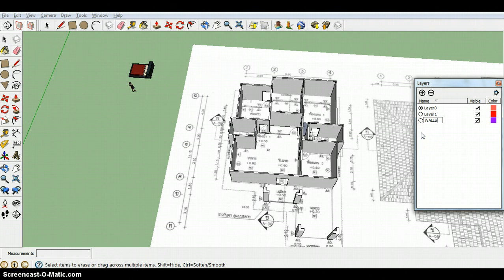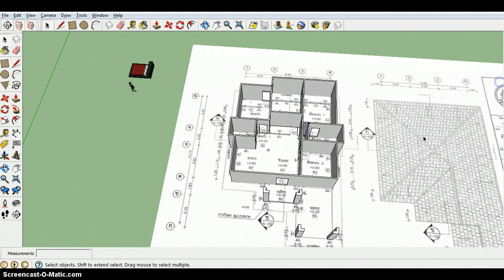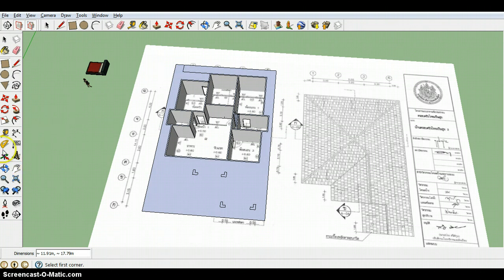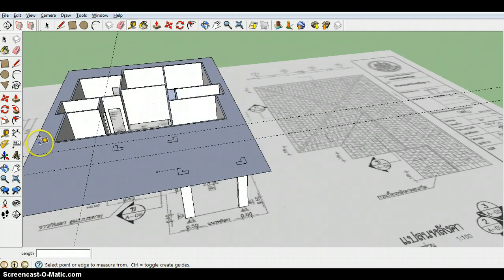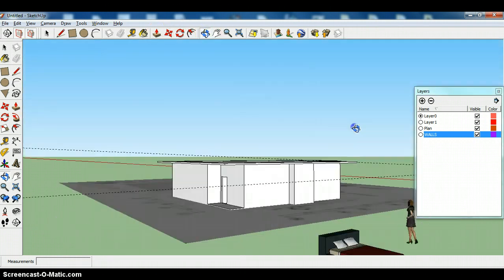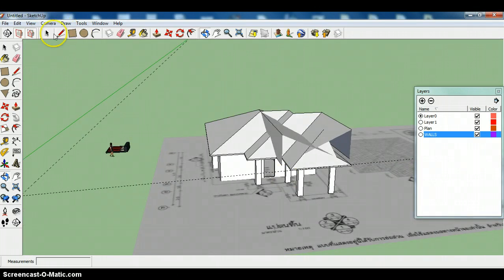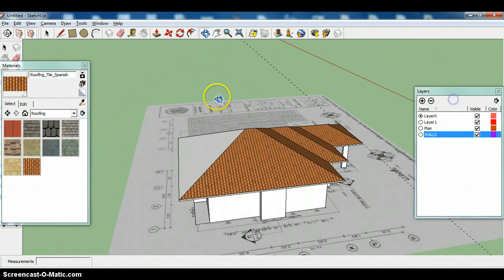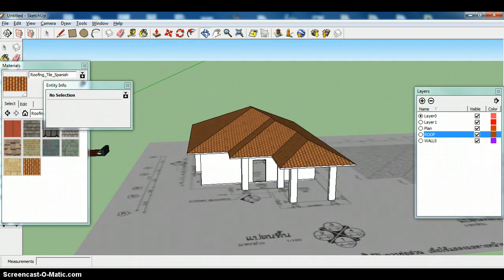my 3d hip roof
How to pur a roof on your model